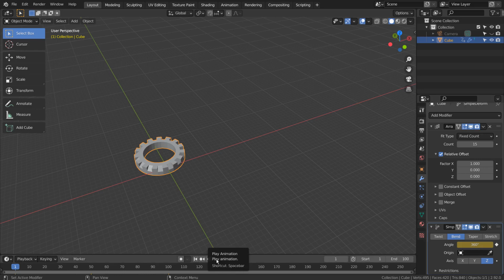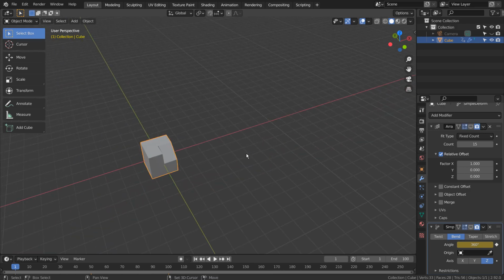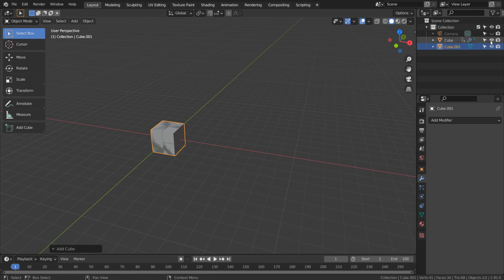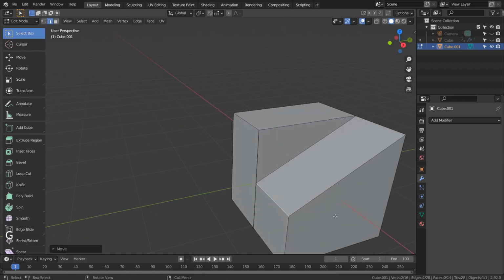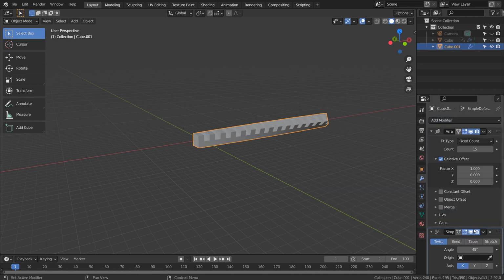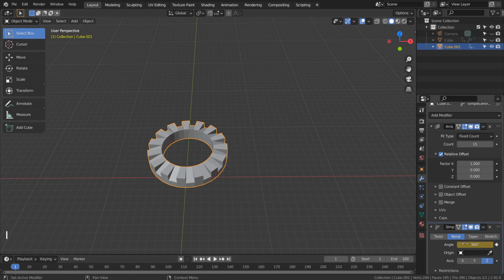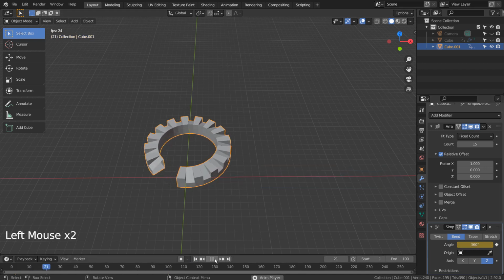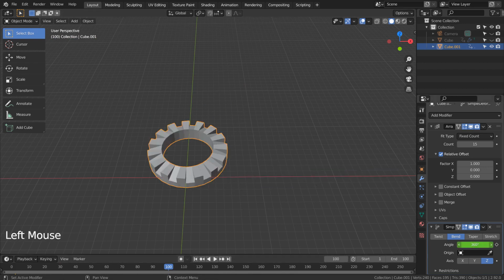Blender beginner series No. 163 - Array bend animation breakdown